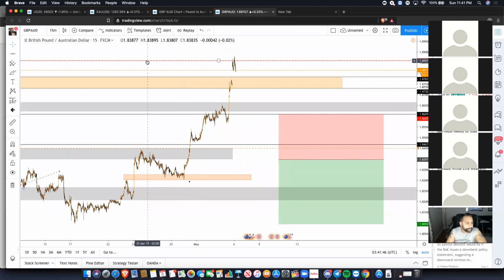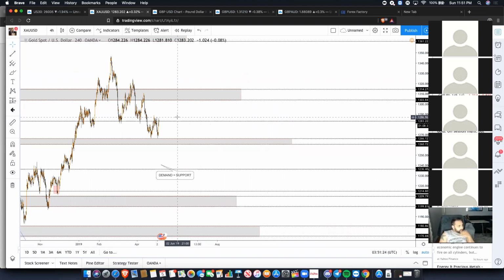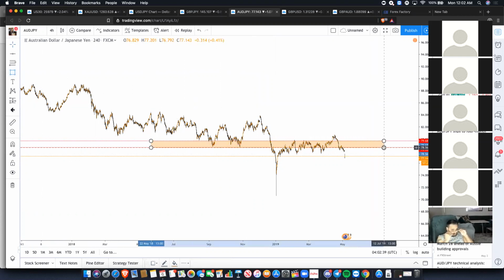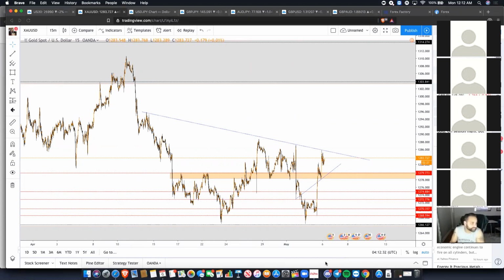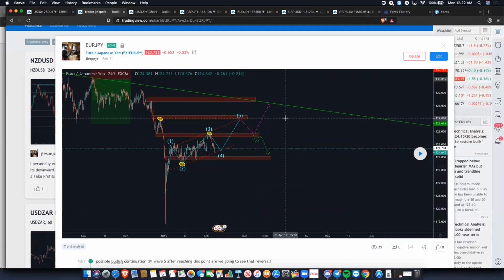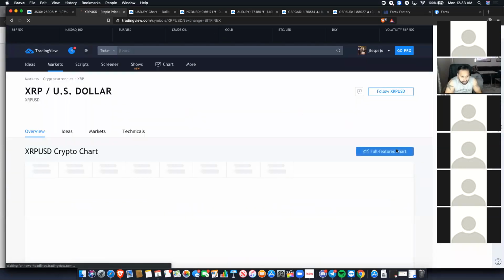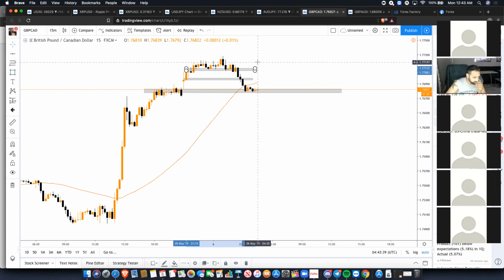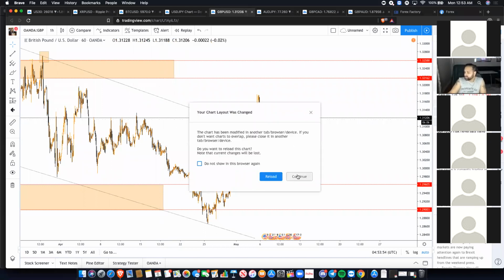Market Overview 05/06/2019